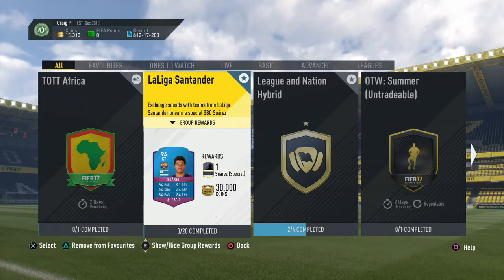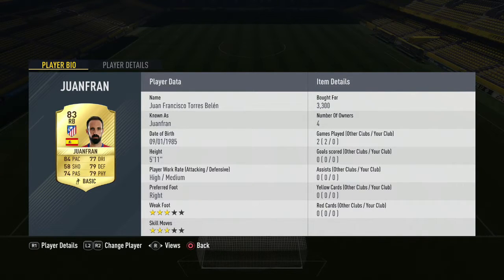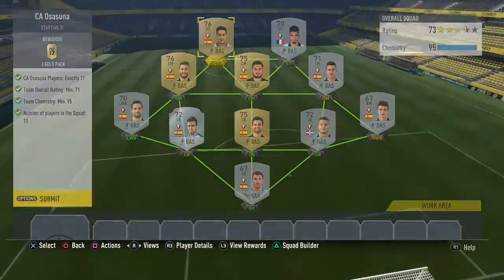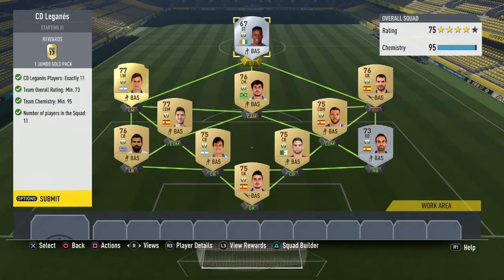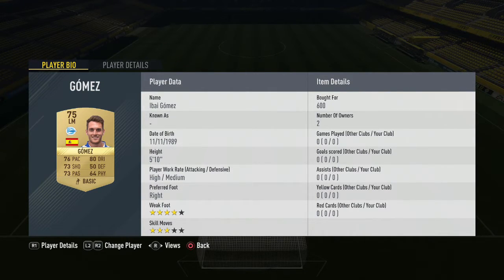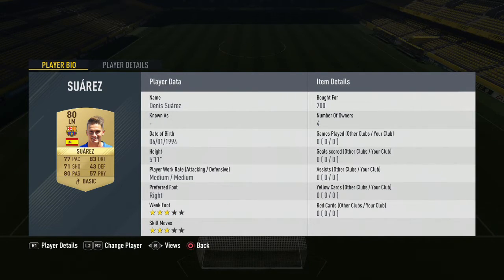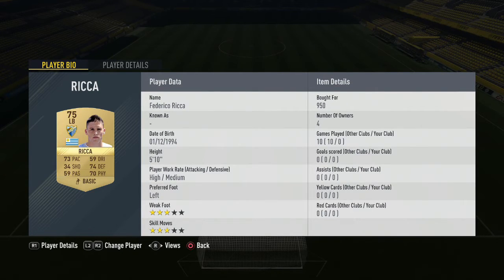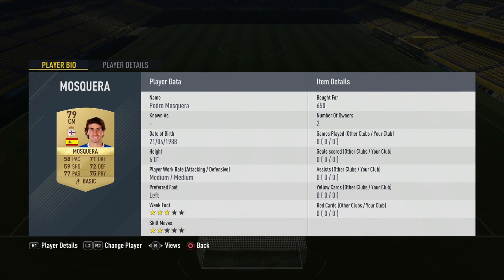FIFA 17 - SBC Guide #12 The Cheapest Way To Unlock SBC Suarez Part 1/2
In this video I show you the cheapest way to unlock the first 10 teams in the Luis Suarez SBC in FIFA 17 ultimate team!